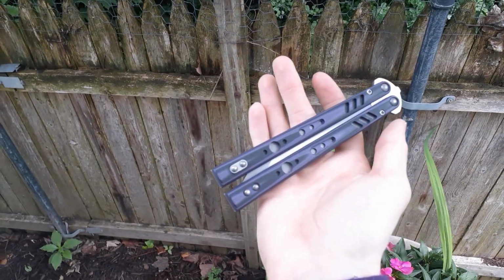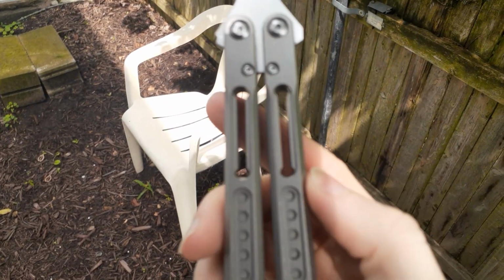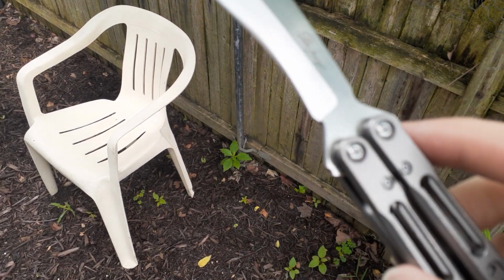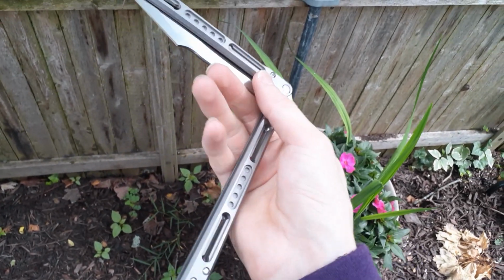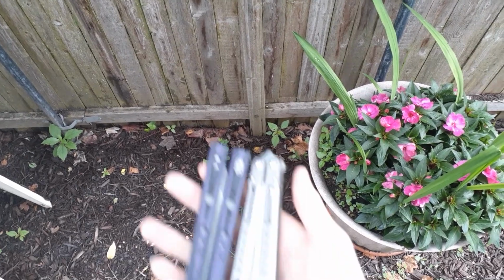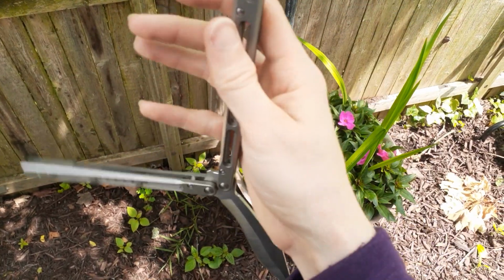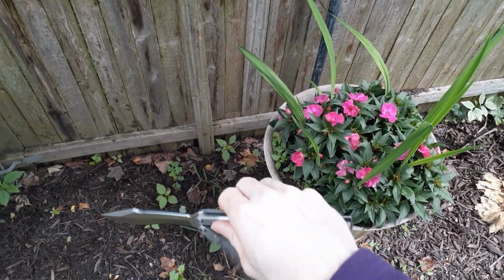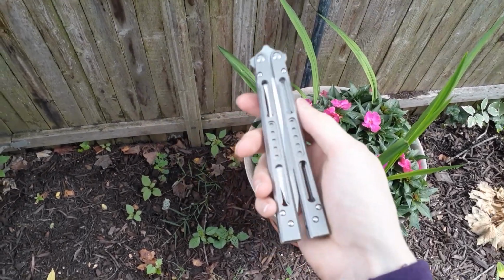new balisong today!!!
Hit up Dirteedee on IG to get one